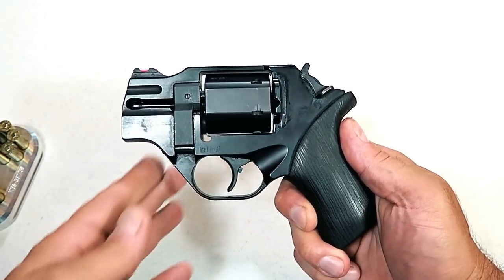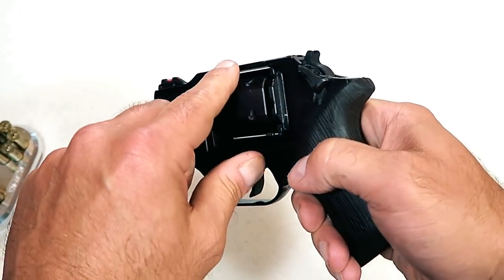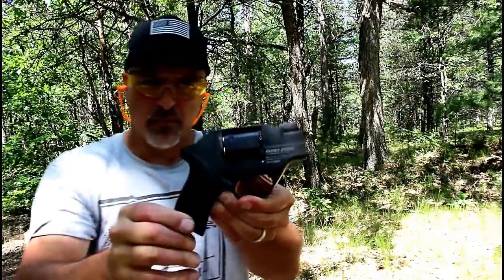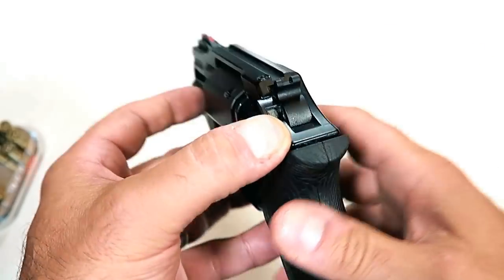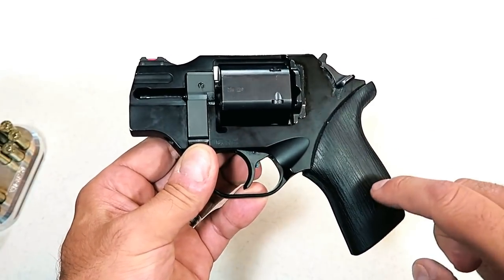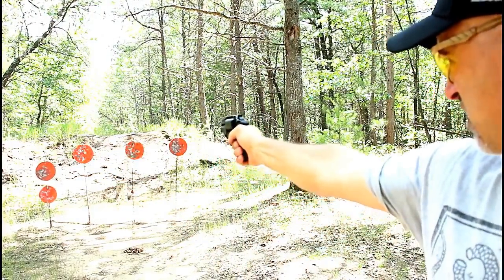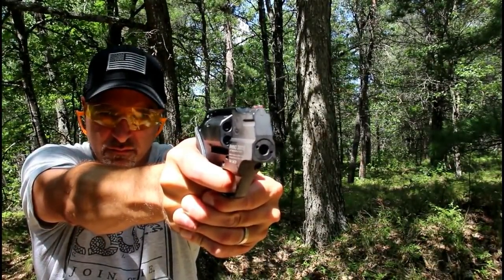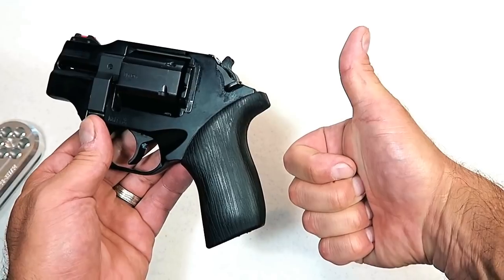Chiappa Rhino 200DS Review & Shooting - TheFireArmGuy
Here is Chiappa Rhino 200DS .357 magnum review and shooting. The Chiappa Rhino 200DS is a snubnose revolver that fires from the bottom cylinder which reduces muzzle rise and felt recoil. Many people love the Chiappa Rhino models but I am more of a traditional revolver kind of guy.